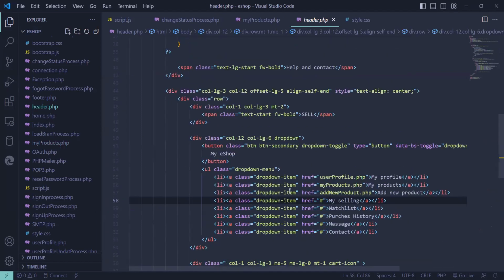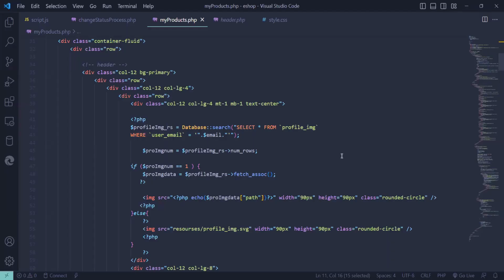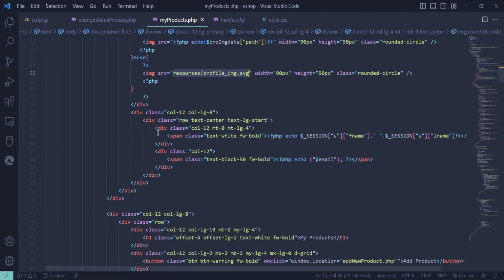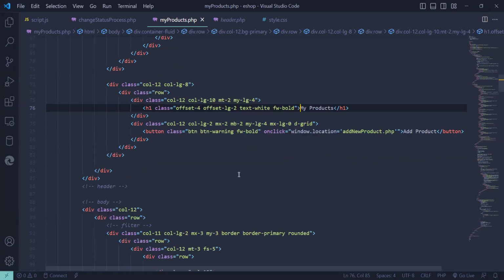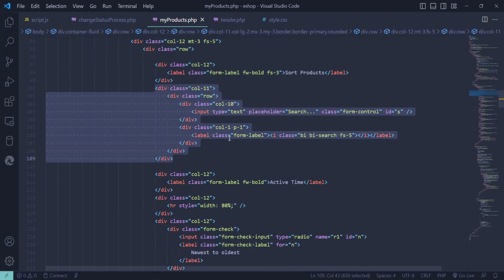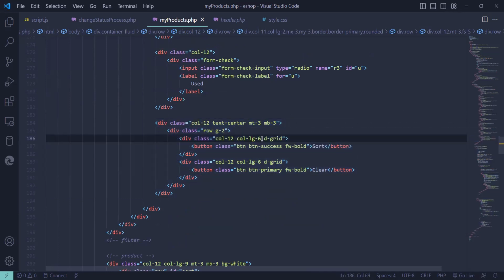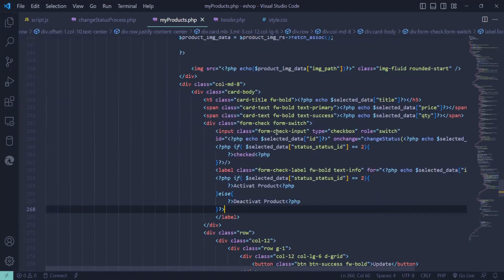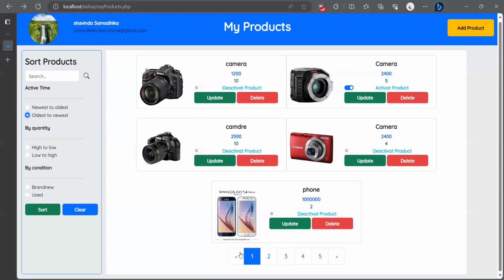Task 15 - Design a responsive seller store page using HTML, CSS, JavaScript and Bootstrap